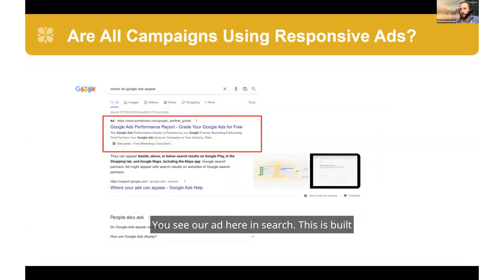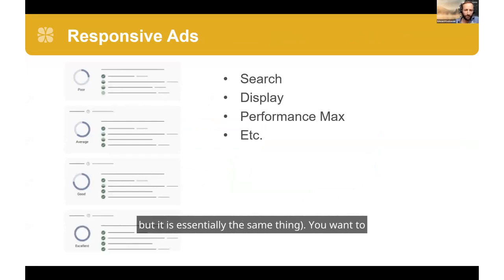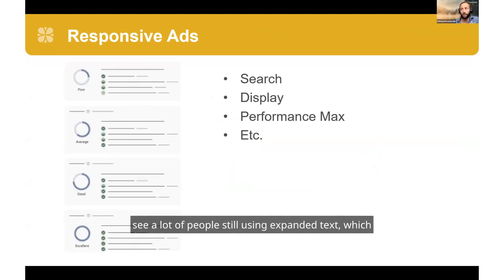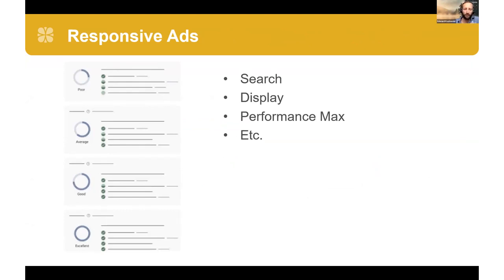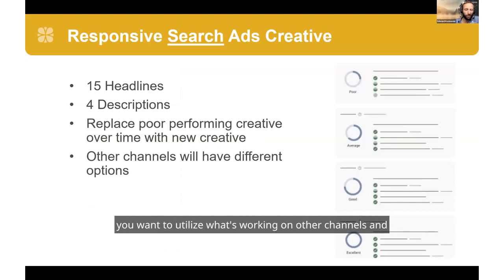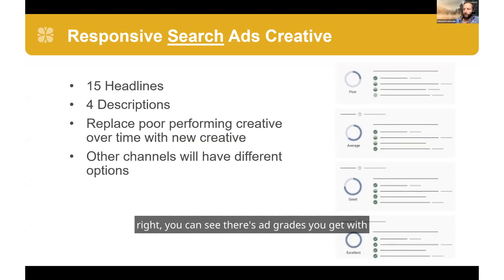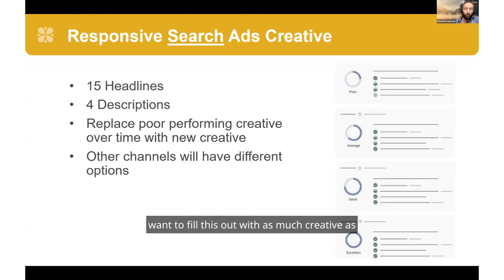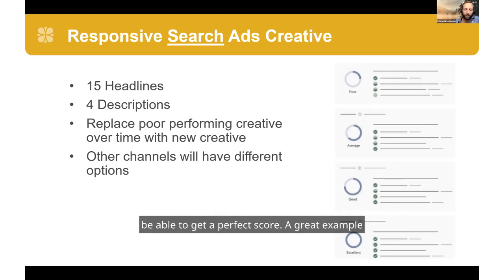Use Responsive Ads to Maximize Your Google Ads Performance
If you're not using responsive ads with your Google Ads campaigns, you should be! Responsive ads offer built-in testing to determine the best performing creative so you can optimize your campaigns for top performance.

Ed Kozlowski, digital ads lead and digital strategist at Northwoods, explains and shares other benefits of using responsive ads.